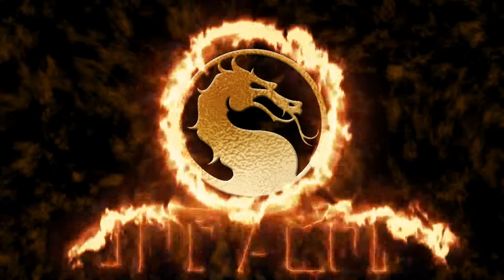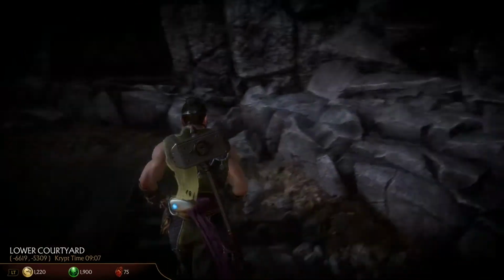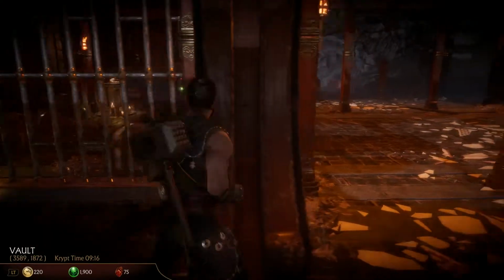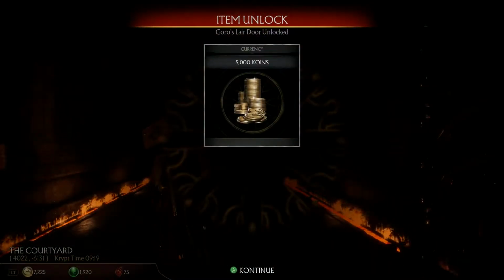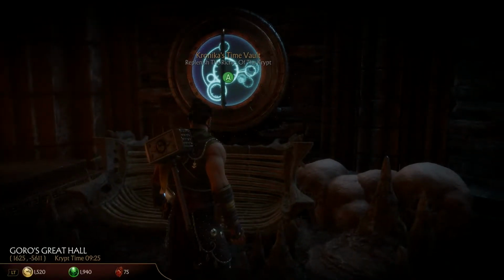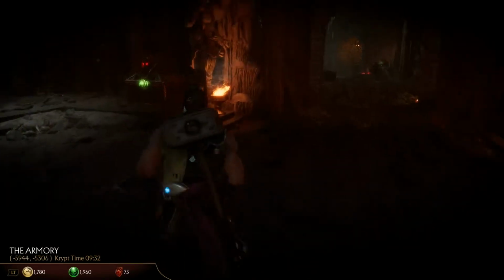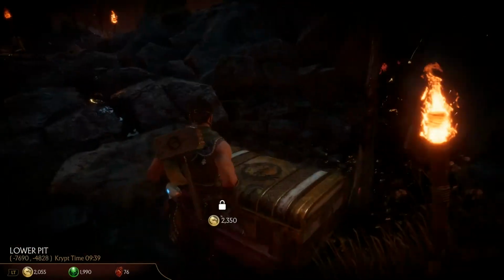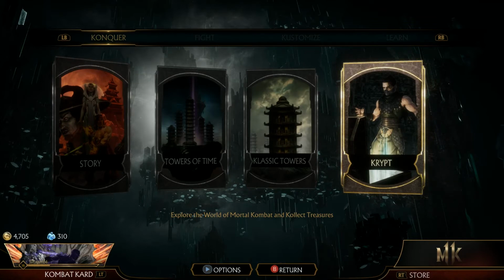Mortal Kombat 11 | 05e | Shao Kahn's Doodad!?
You have access to that!? Really...just found it lying around an island...golly...
Some more, somewhat bland, wandering, we get a little further along but with limited funds not much is unlocked with the Krypt.

Videos are made and uploaded at least every Tuesday and Thursday for the current main series and often outside of these days for secondary or one off content. It helps me out no end and is the best way for me to be able to continue creating videos.

If you enjoy my content you may also wish to check out the following:

Malus Calibur - A little more lyrical and usually more entertaining, with sprinklings of knowledge.

CSSquarepants - The odd, emphasis on odd, gaming video often exploring strange things and glitches.

Nikorin - More of a technical gamer, doubtful he would ever start hitting the wrong button...

Slaptopjelly - Quite the little screamer, horror is his game of choice and screeching is his weapon.